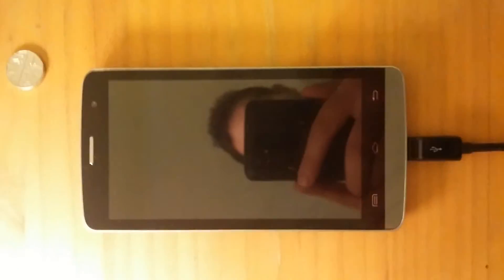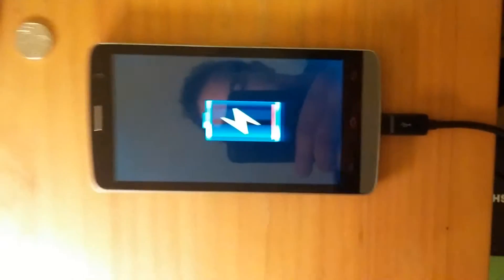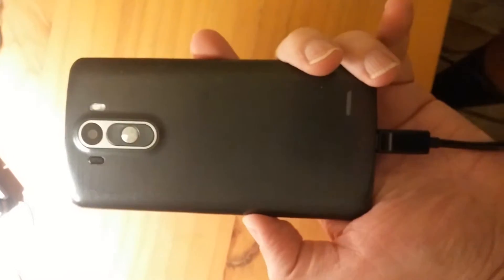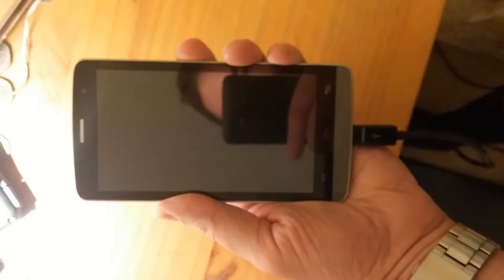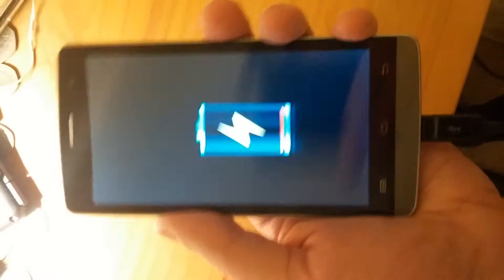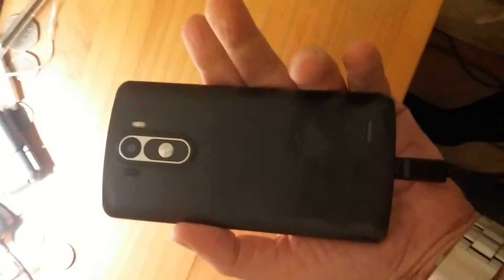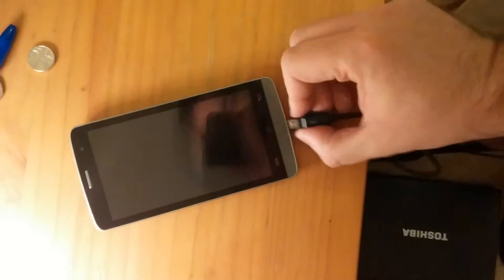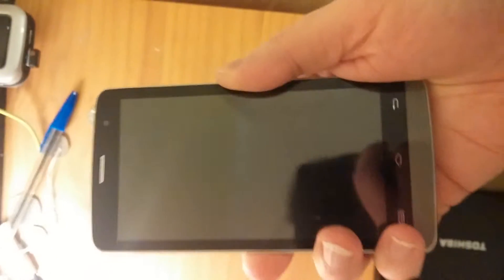Counterfeit LG G3